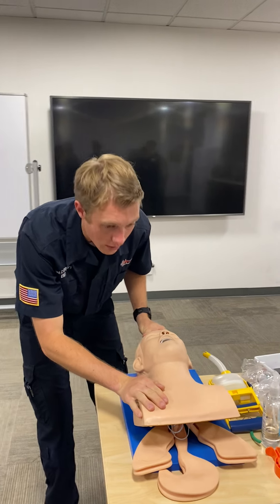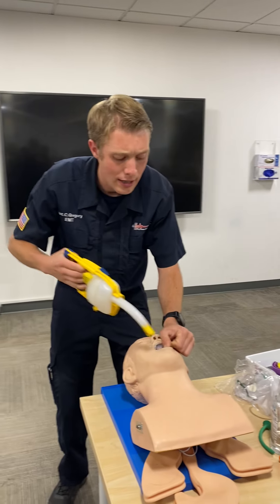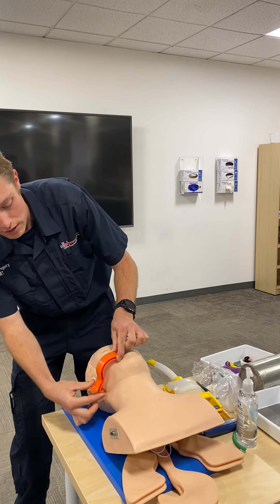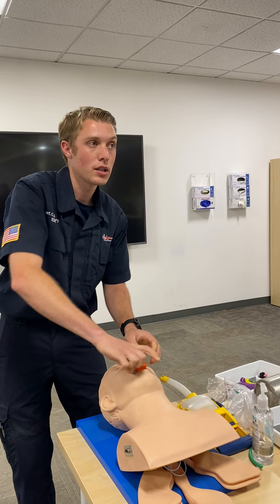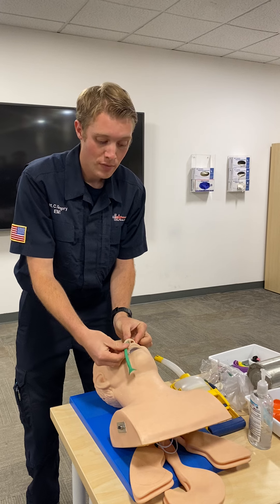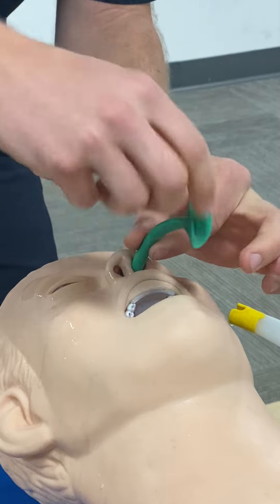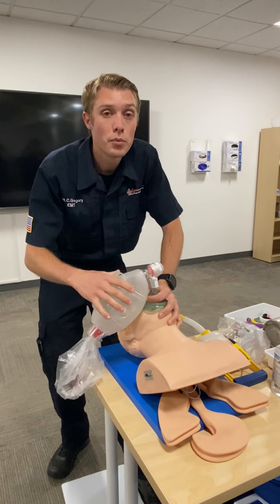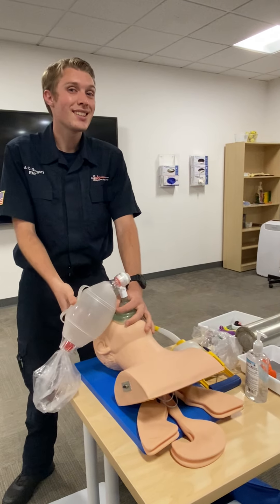NREMT BVM Ventilation of an Apneic Adult Patient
This is how I will test the BVM Ventilation of an Apneic Adult Patient for the NREMT Psychomotor Exam. There is a change with the sheet, I will tell you that the patient does indeed have a gag reflex, so you will have to insert an NPA.